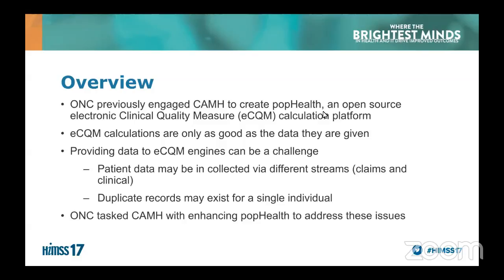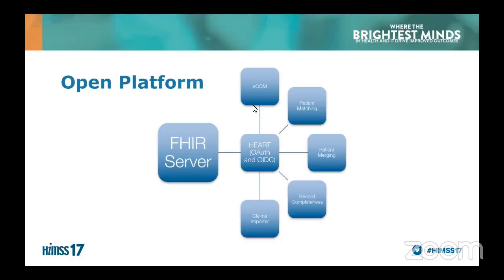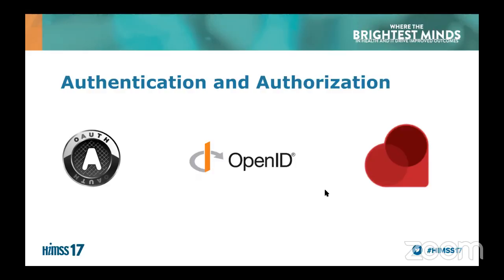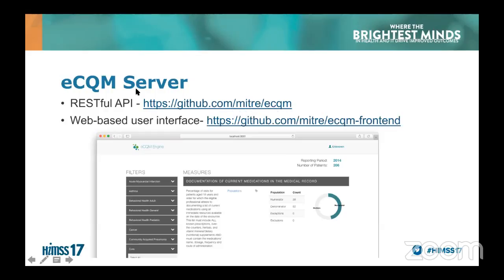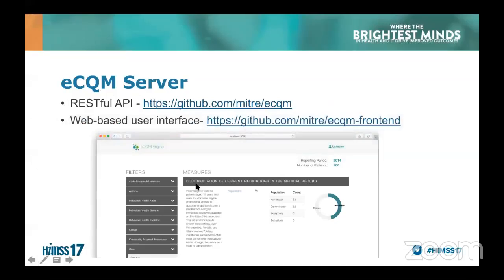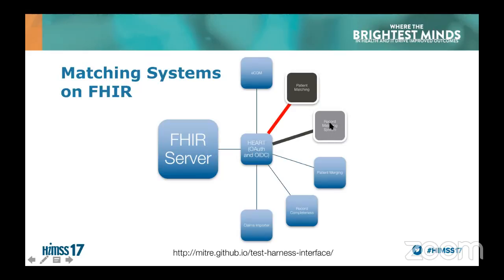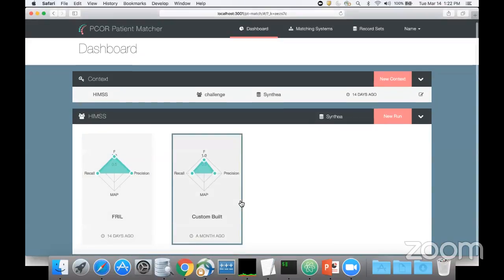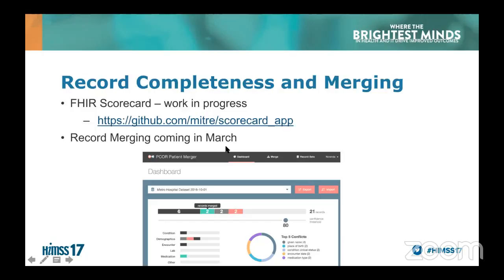ONC DC Blockchain Code-a-thon Office Hours by Mitre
This is the virtual code-a-thon stream.